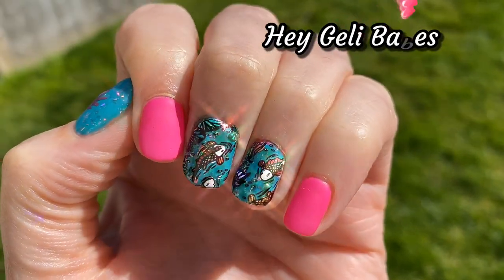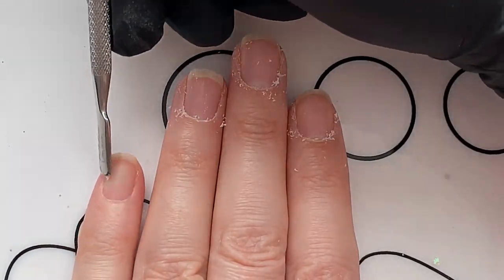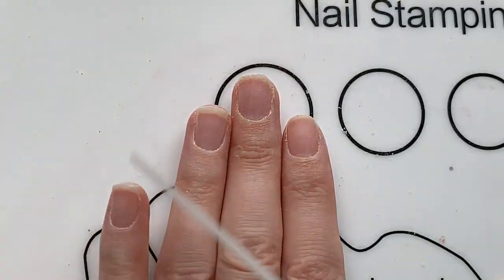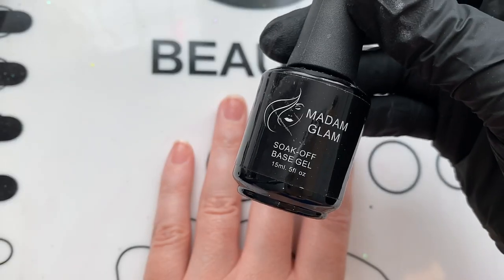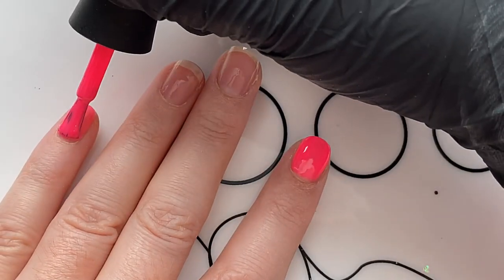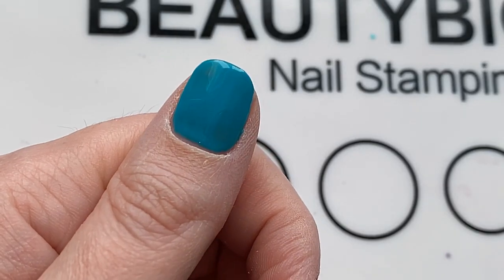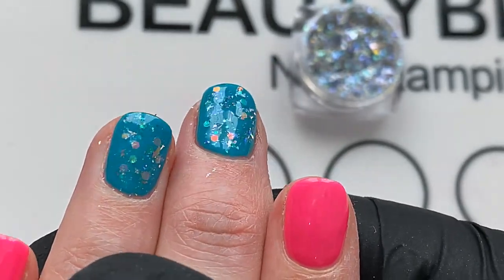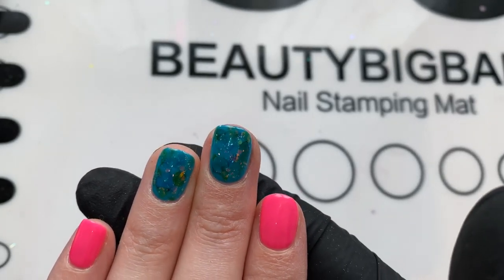Don’t Be Koi | Pretty Nail Design For Short Nails | Moyou London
Don’t Be Koi | Moyou London Suki Koi Pond Nail Design

In Today's video i'm showing you how to create a suki inspired nail design using Moyou London Suki Collection stamping plate 20.
I would love to see your recreations, tag me in on Instagram and i will share your designs in my story.

I hope your all staying safe and sane in isolation from the covid-19 virus. Hopefully this creative design will distract you and brighten your day,.
Your Geli Mamma loves you and wants all her Geli babes to be ok.

PRODUCTS USED:
Prepping The Nail
Kiki London Metal Cuticle pusher
Kiki London Primer
BASE
Madam Glam Base Gel Topcoat
Madam  Glam Boat Trip Gel Polish
Madam Glam Floris Gel Polish
No Wipe Gel Topcoat
Velvet Matte Gel Topcoat

Vs Nail art Supplies
Pink Lemonade Glitter Mix

Beautybigbang
holographic chameleon flakes
(sorry no link available)

STAMPING PRODUCTS
Moyou London Suki Collection 20
Hit The bottle Stamping Polishes
Seas the Day
Sweet Child Of Lime
Sparkling Cyanide
Poison Apple
Bronzed Aussie
Chrome Is Where The tart is
Nectar Of The gods
As Black as Night

Other Products
Magnetic Nail Stand

Music & Editing credits:
 Recording & Photos ~ iphone 11 Pro Max Plus

Inside Dennis
Tease
Music From VivaVideo